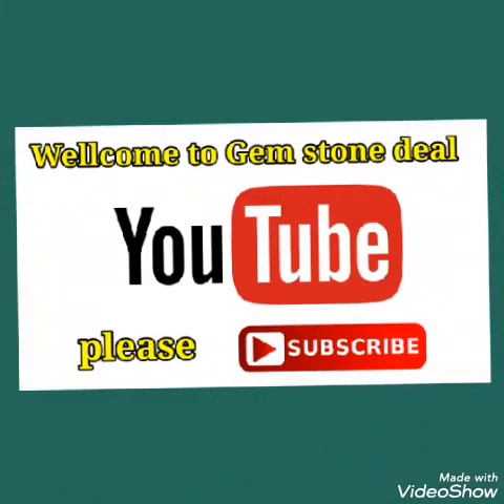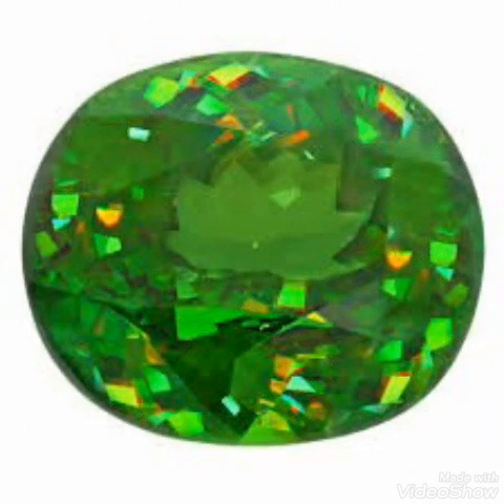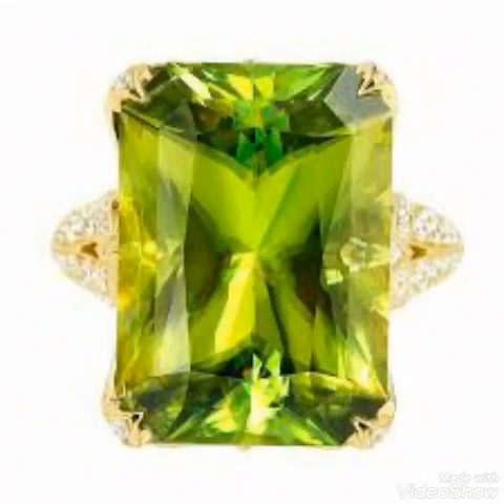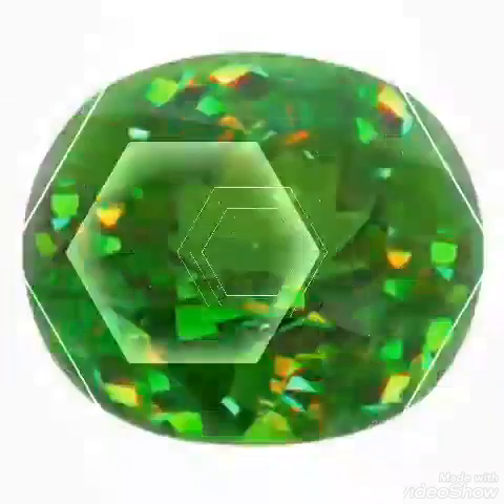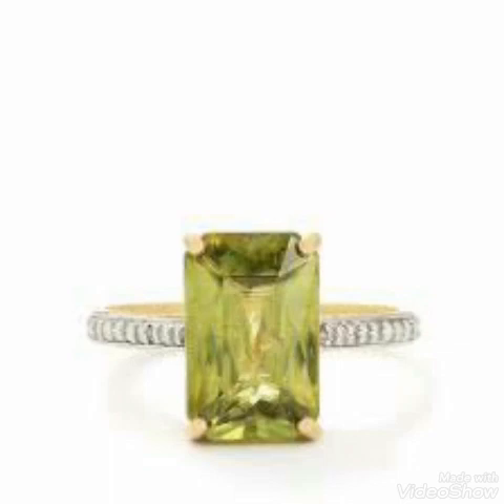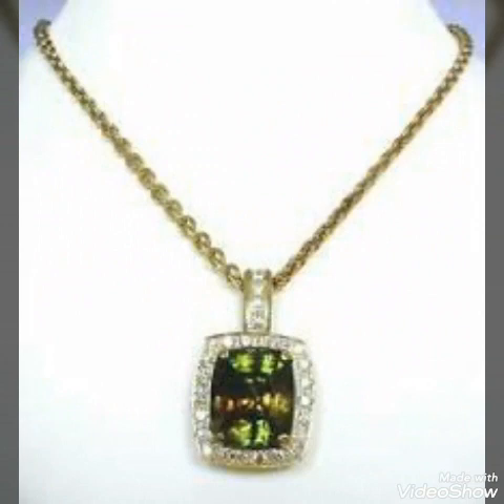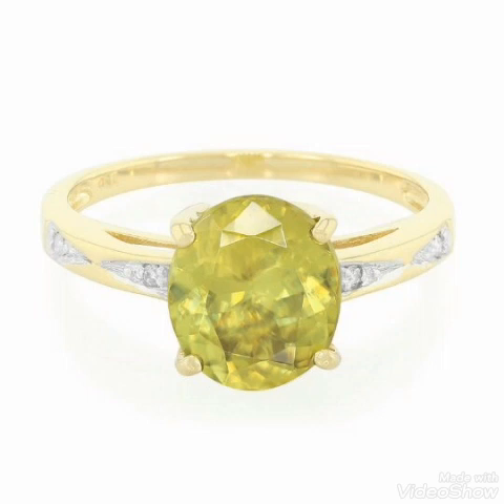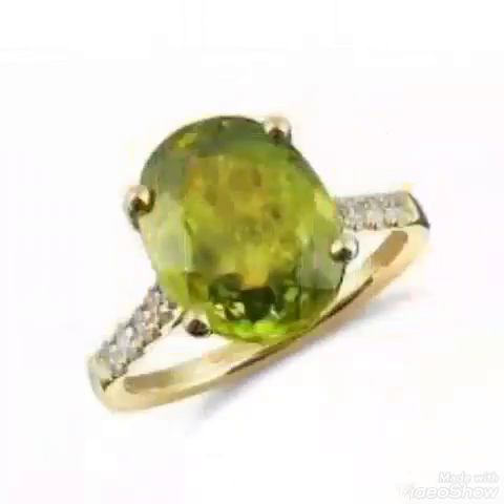Pakistan vs USA | Sphene Price | Where is More Profit | By GemStoneDeal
Pakistan vs USA | Sphene Price | Where is More Profit |